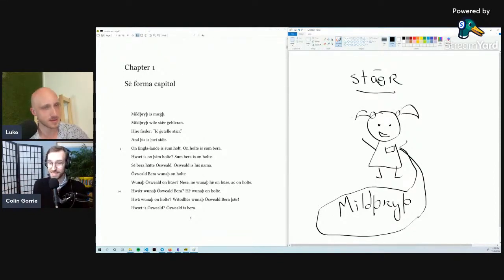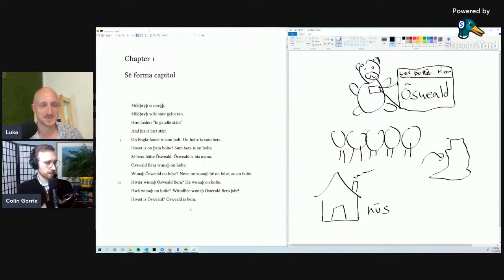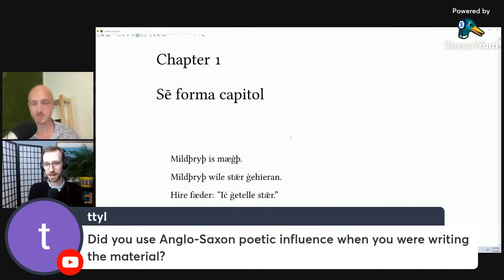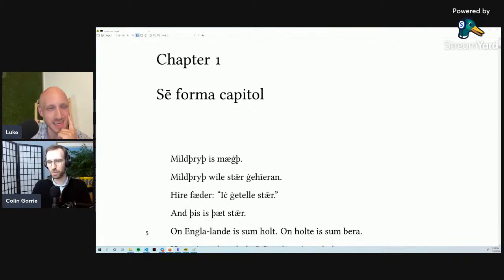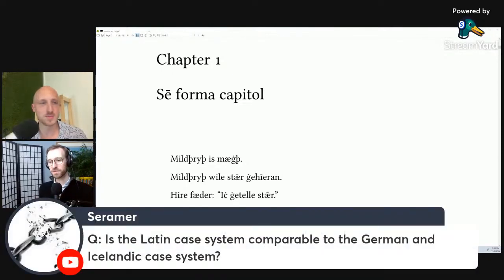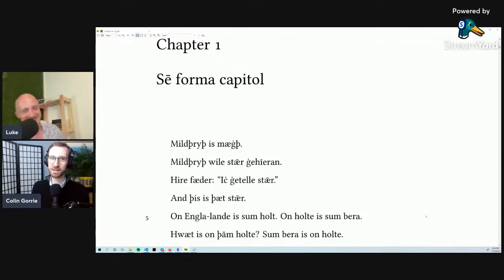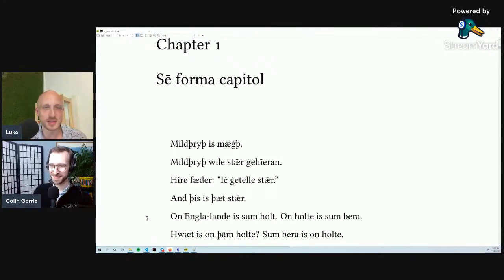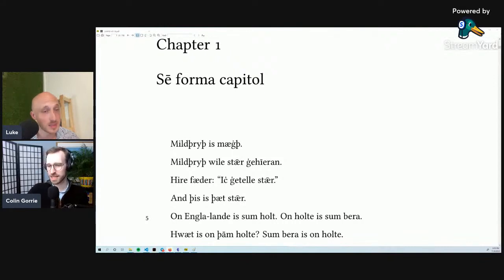Teaching Old English w/ Colin Gorrie | polýMATHY pódCAST #17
Colin Gorrie teaches Old English with a living language approach at the Ancient Language Institute. You can sign up for lessons with him at AncientLanguage.com, and in this livestream he will be teaching us beginner Anglo-Saxon!